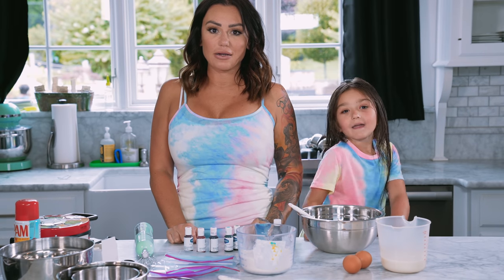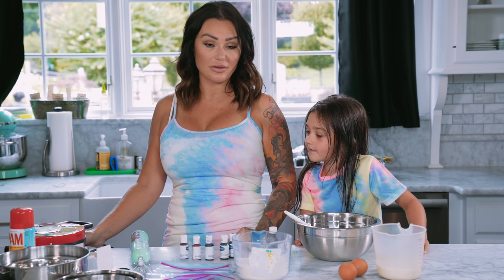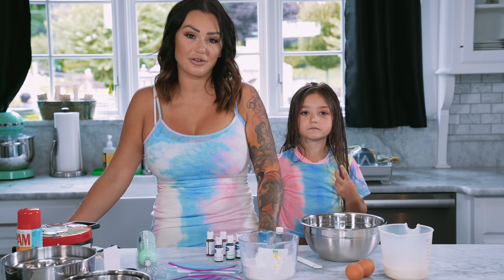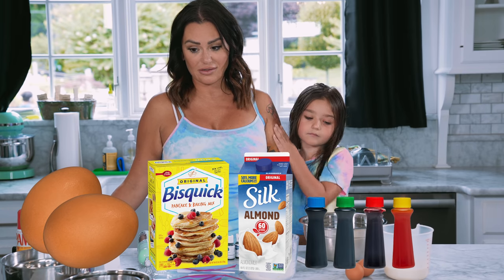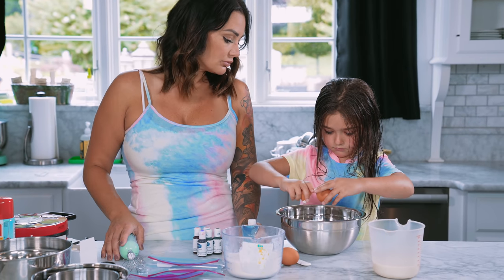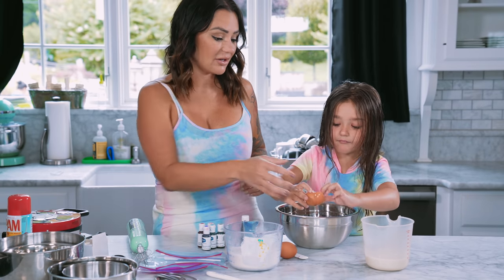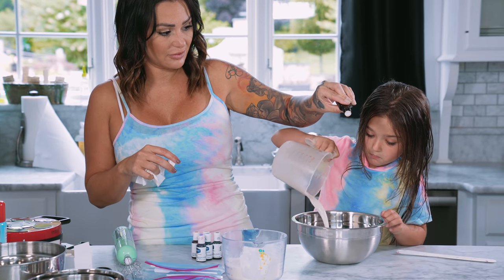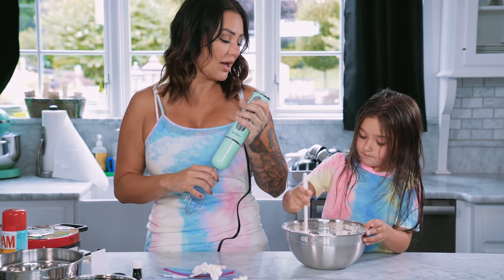TIE DYE PANCAKES WITH MEILANI **PINTEREST WIN OR FAIL??** || JWOWW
Hey everyone, welcome back! In today's video, Meilani and I are making Rainbow Tie-Dye Mickey Mouse waffles! 🌈

- 2 eggs
- Pancake mix (I used Bisquick)
- Milk of your choice
- Food coloring
- Bowls

Jenni Farley (born February 27, 1985), also known as JWoww, is an American television personality. She first came to prominence as one of the eight main cast members in the MTV reality series Jersey Shore and its spin off Snooki & JWOWW.  She is currently a main cast member of the hit show Jersey Shore: Family Vacation. She has also made several appearances on other shows, such as TNA Impact! and Disaster Date. JWoww also promotes a line of suntanning products with the Australian Gold Company.